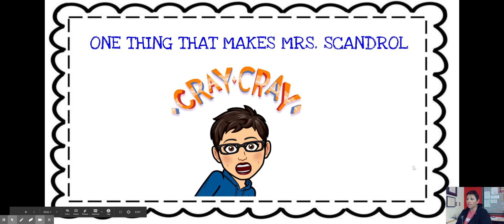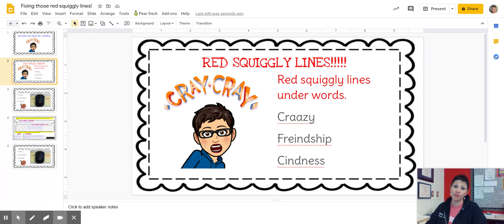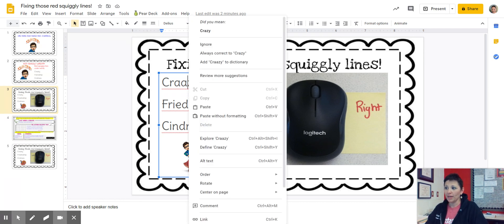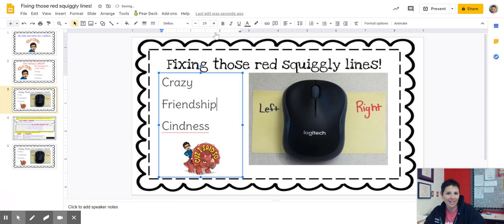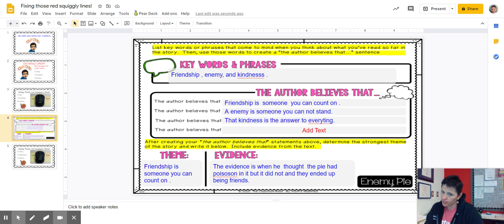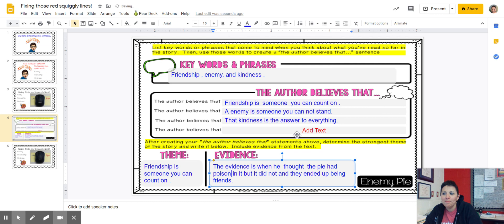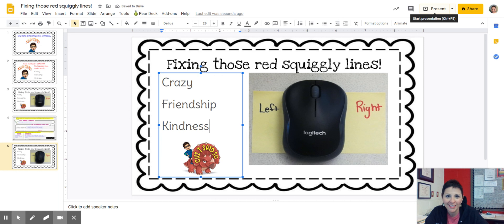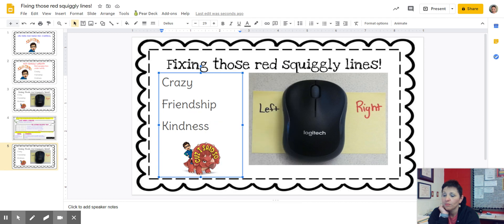Fixing those red squiggly lines! - Google Slides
Using spelling check in Google